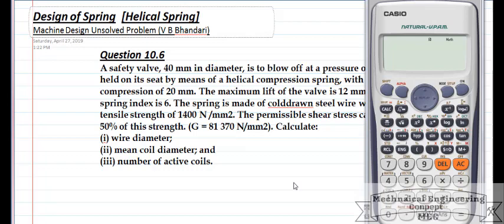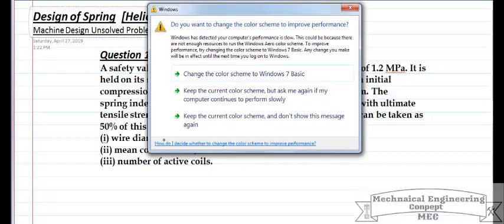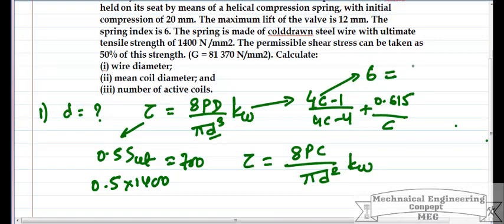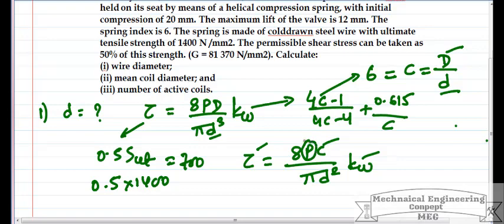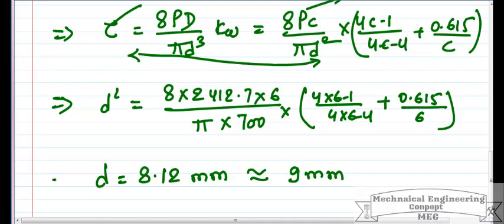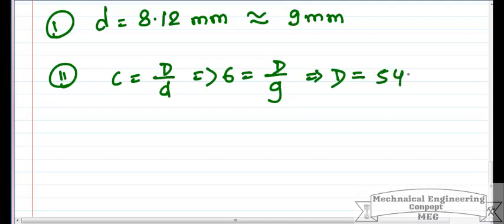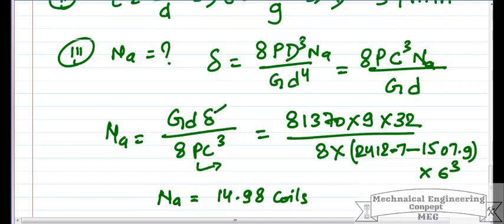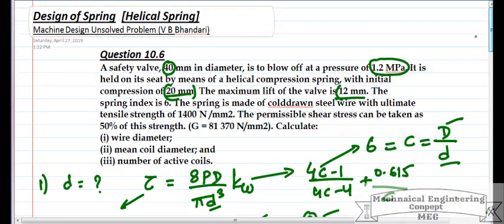Machine Design- Design of Spring Question 10.6 Unsolved Problem V B Bhandari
Machine Design by V B Bhandari (chapter Design of Spring) Unsolved Problem Detail Solution with formula using Design Data Book By V B Bhandari